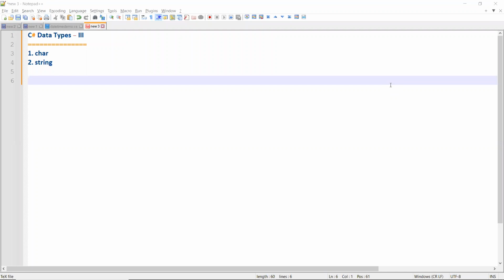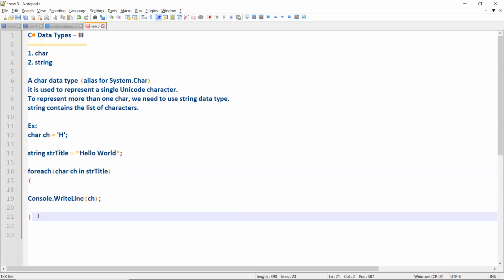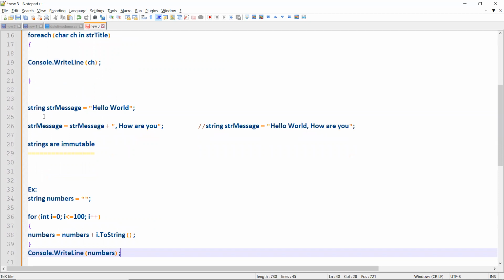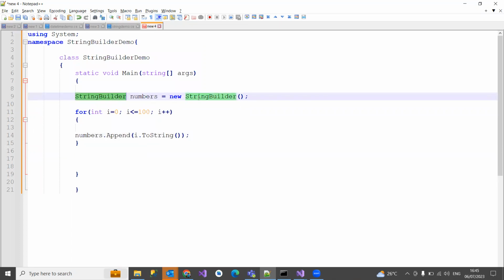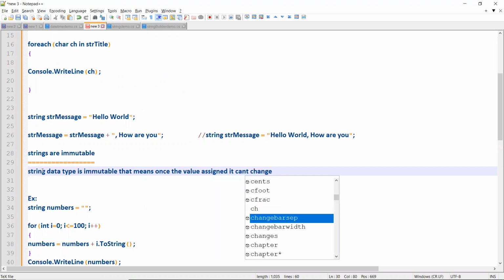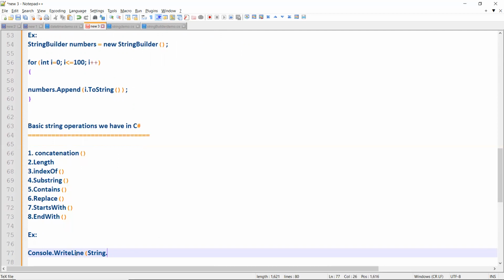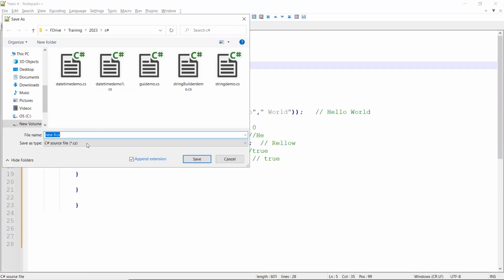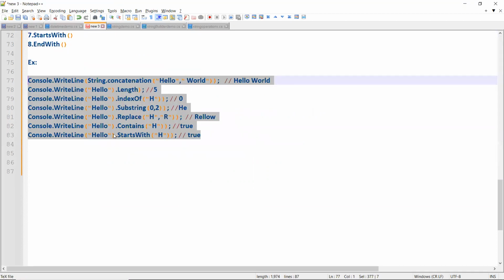C# Datatypes 3